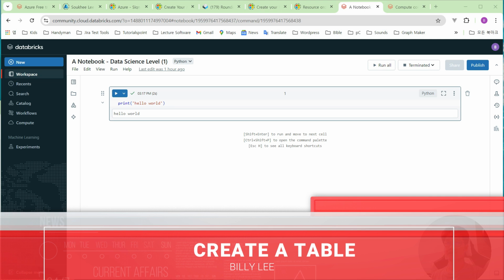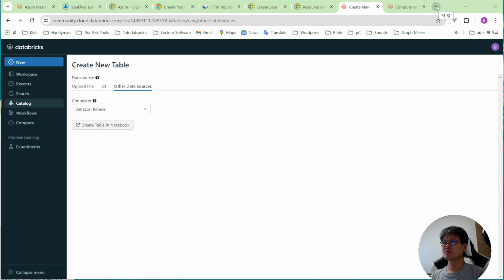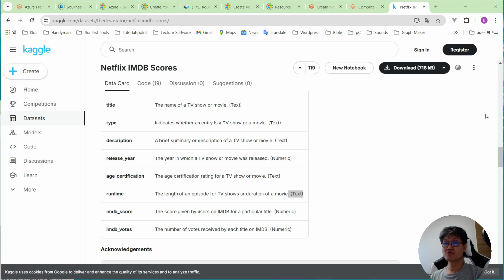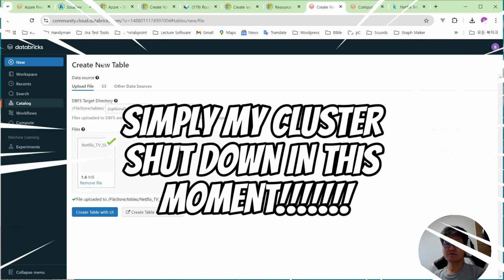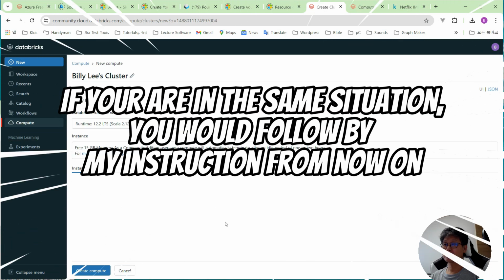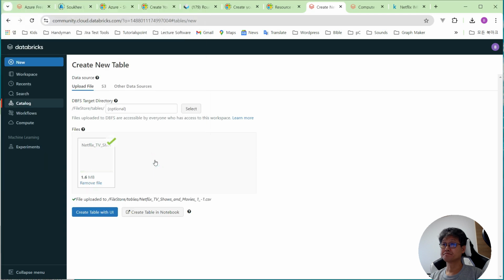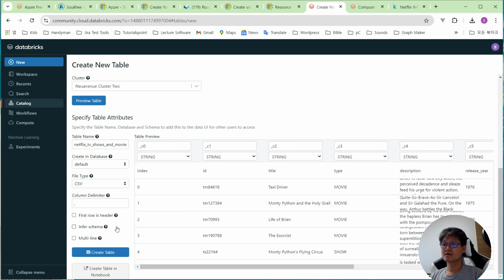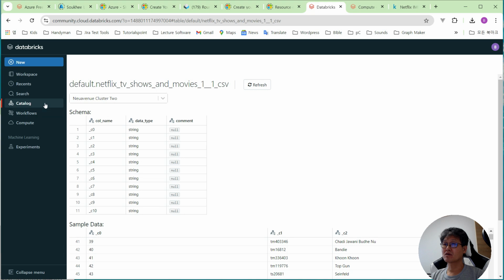Databricks 05-Create A Table in my Cluster on the Databricks Community Edition